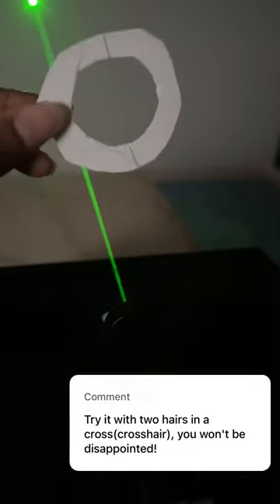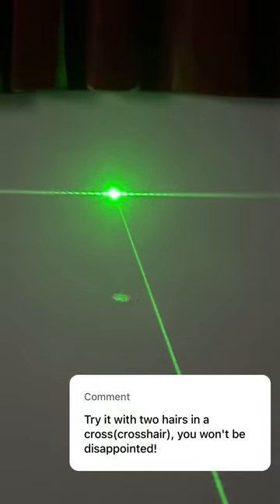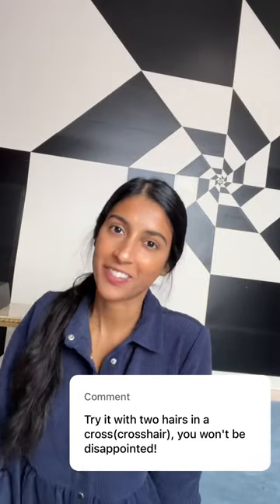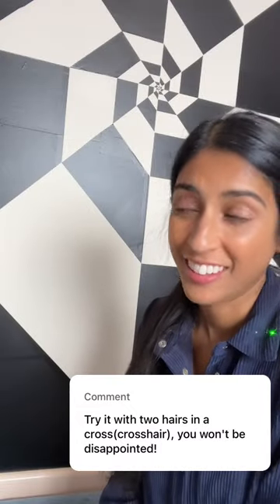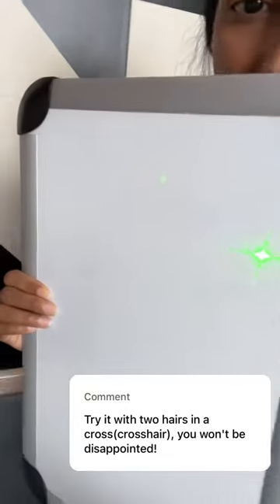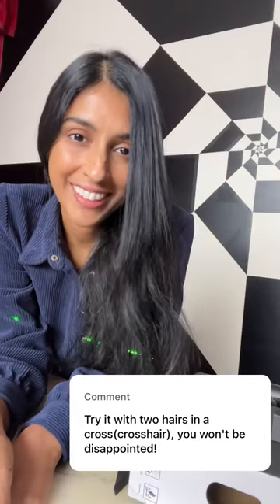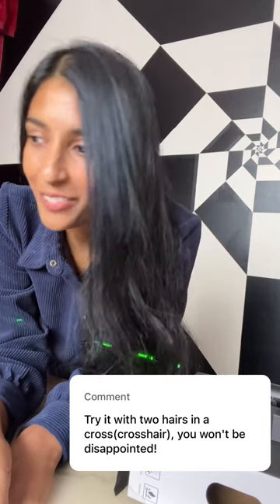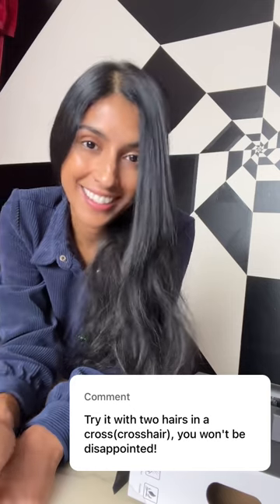Putting crosshairs in a laser